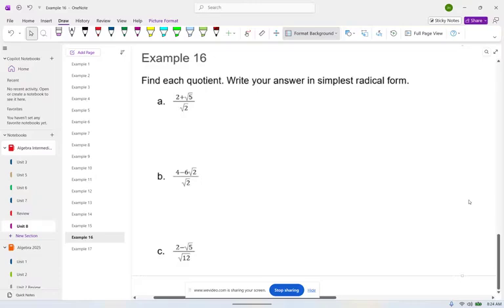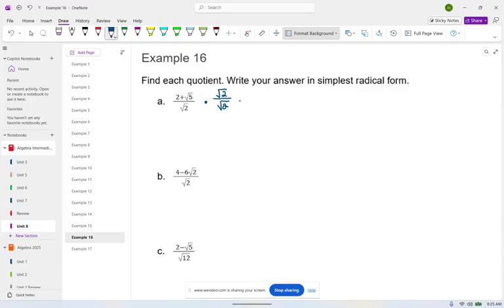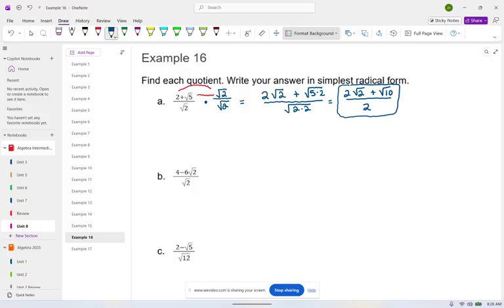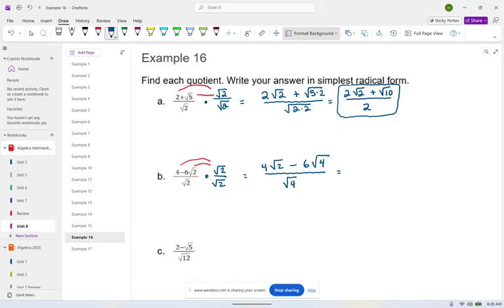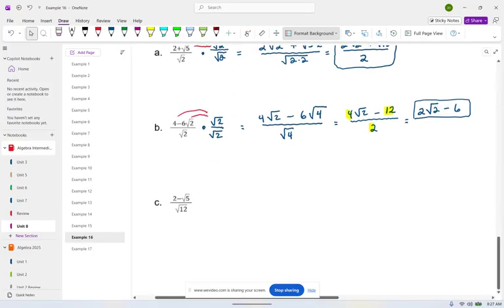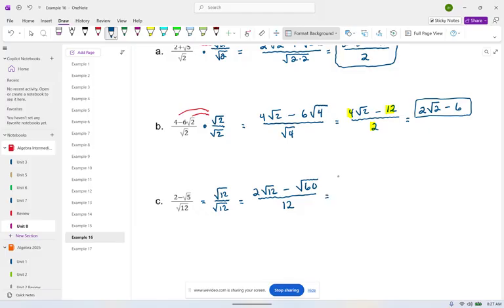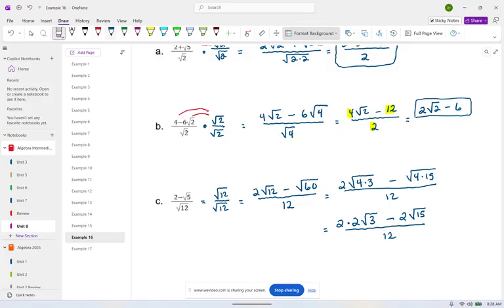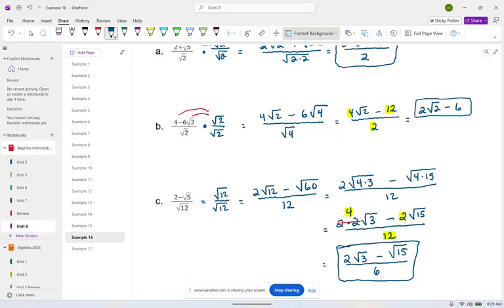2026-01-23 at 08:29: Screen